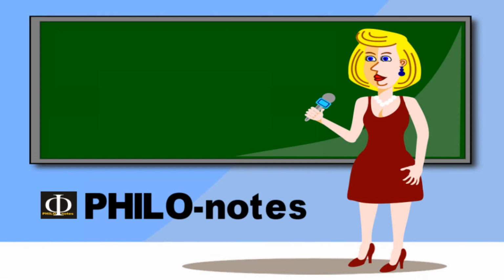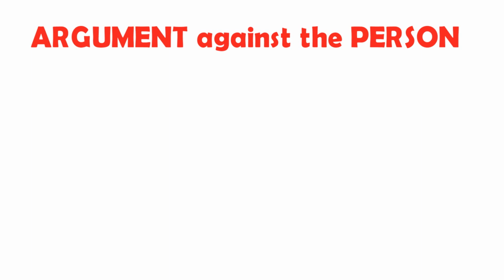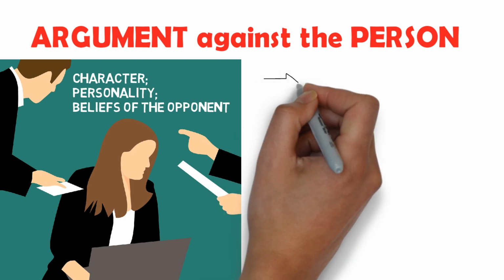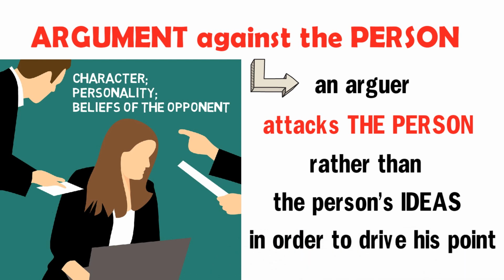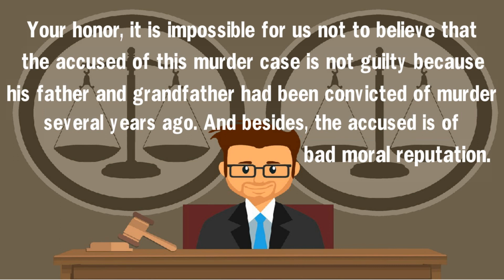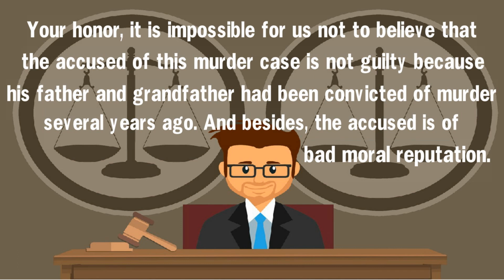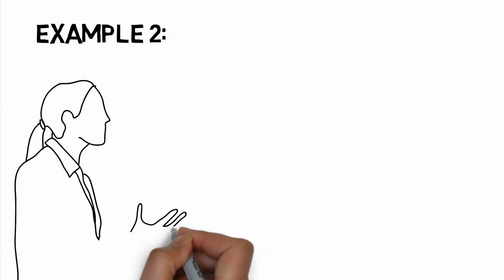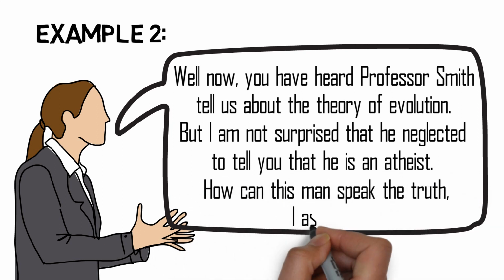Argument against the Person (Argumentum ad Hominem)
This video lecture discusses the meaning, nature, and dynamics of the fallacy called "Argument Against the Man".

Thanks!

PHILO-notes Team